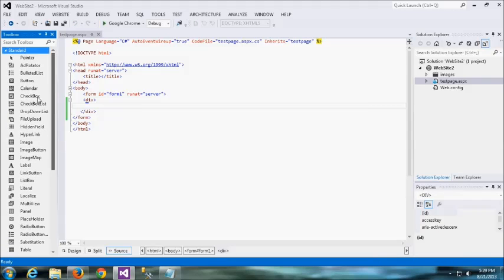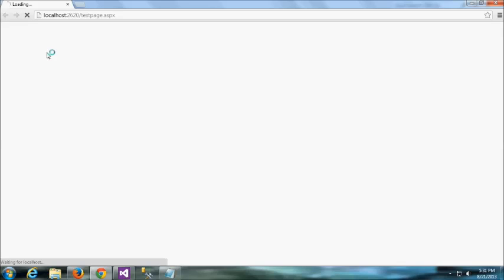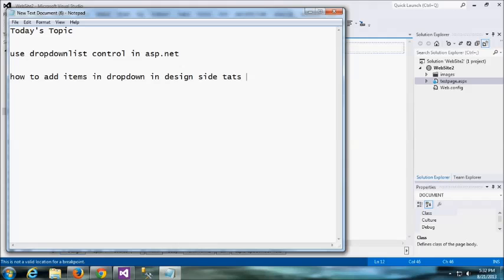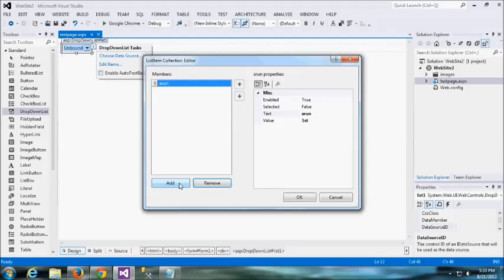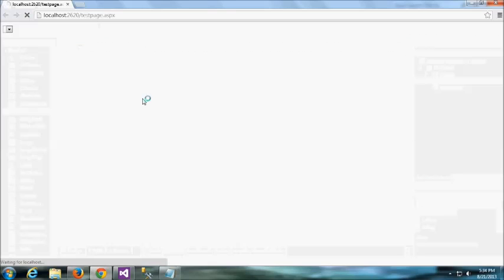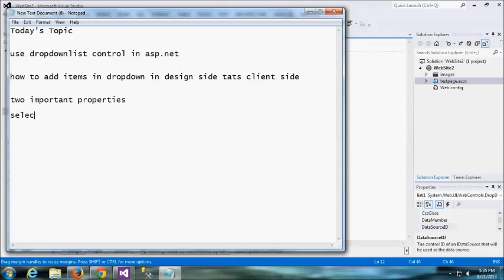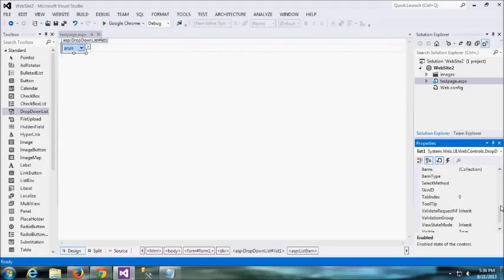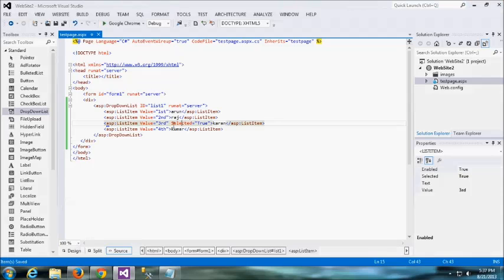add items dropdownlist control (client side & server side) in asp.net c# part 1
add items dropdownlist control (client side & server side) in asp.net c#